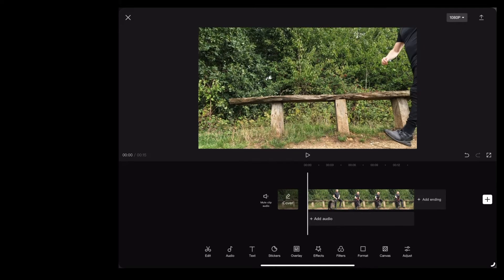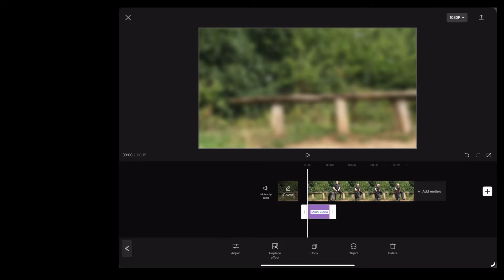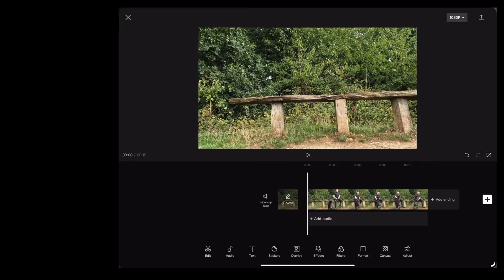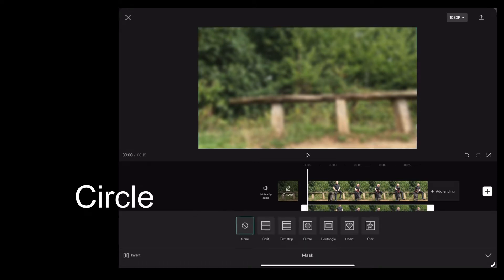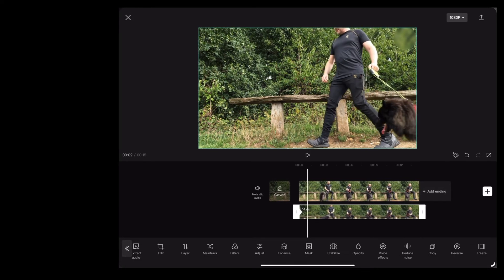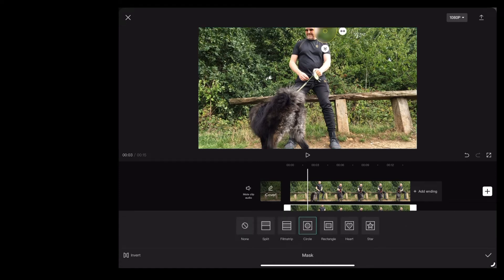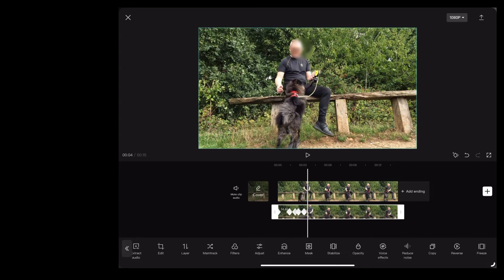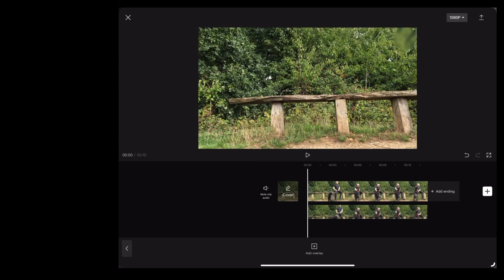How to BLUR FACES in videos // CapCut Tutorial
In this video we look at a super easy way of blurring faces or brand logos in your videos using the free video editing app Capcut.

Chapters
00:00 Intro
00:15 Add Blur
00:42 Export
00:48 Overlay
01:02 Mask
01:20 Keyframes
02:04 Final Result